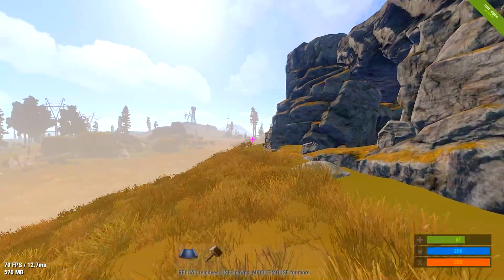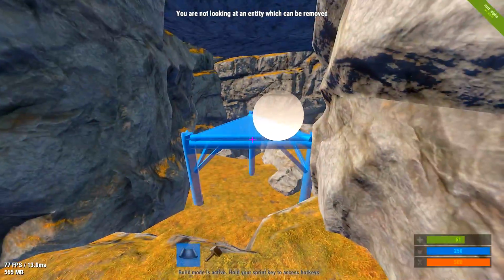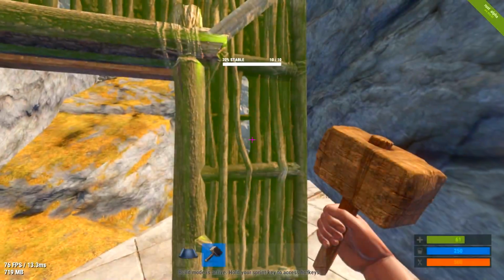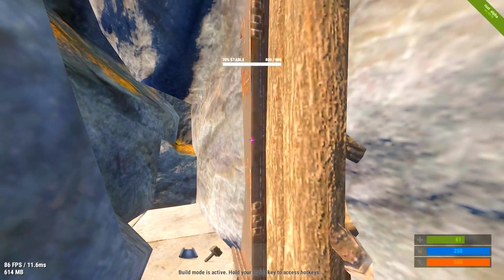NUMBER 1 Cavebase in Rust - Super Cave v3 Design Tutorial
This cave base design might be the best and most secure designs out there. The amount of material used for this base design is nothing compared versus the security it gives. The cave base has been stress tested with rockets and it il be shown on a seperate video. All i can tell you about the amount of rockets used to raid this is off the charts. The wallstacking in this cave is what makes it special. Never has there been this amount of wallstacking in a cave been done, and yet i have discovered this thin gap between walls and invented a patern on how to build inside the cave. This will probably my final cave base design for a while, its the best i could have done and yet there is more room for more security. In the future there might be another v4 cave base tutorial design. My future base building videos will be more traditional designs.